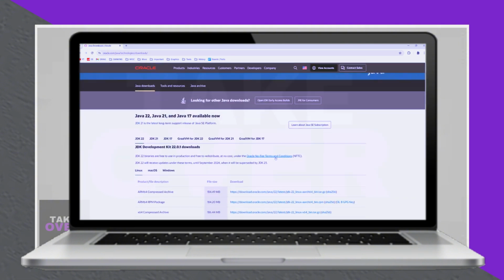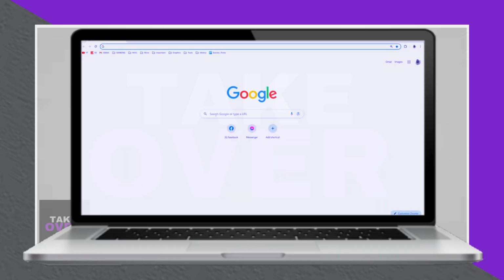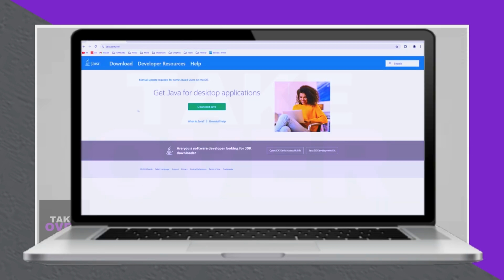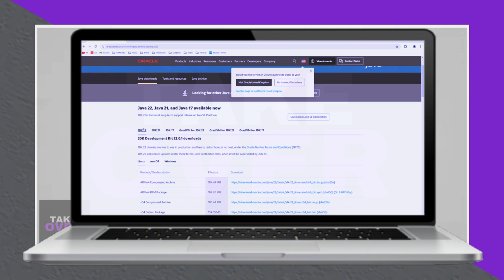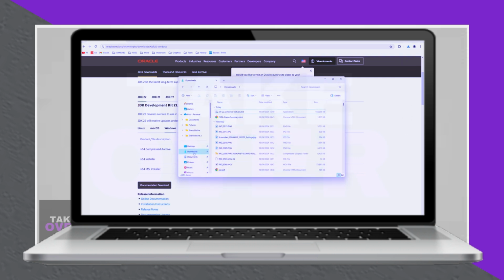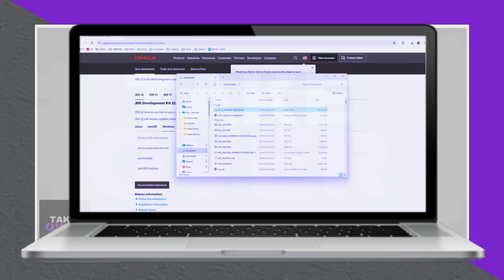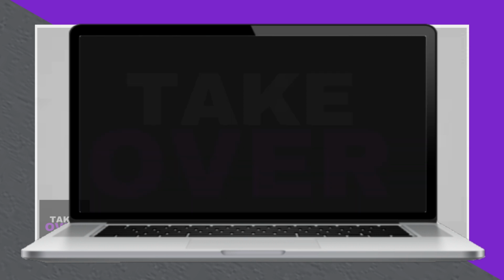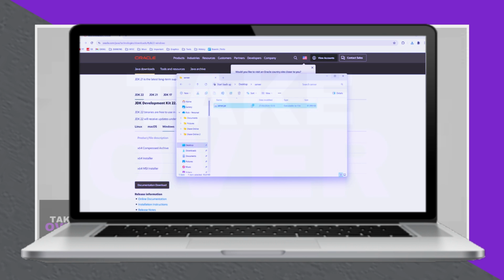How To Fix Java Exception Has Occurred Full Guide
Getting the “Java Exception Has Occurred” error while trying to run your favorite programs or games? This frustrating issue can be caused by a variety of factors, but in this video, we’ll guide you through the best ways to fix it quickly and easily.